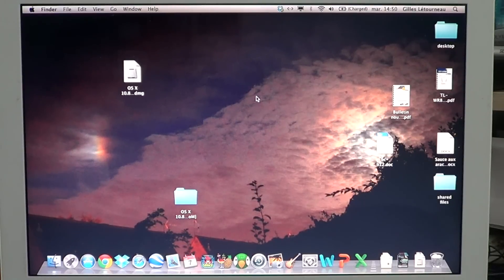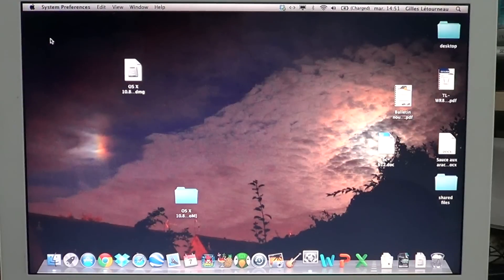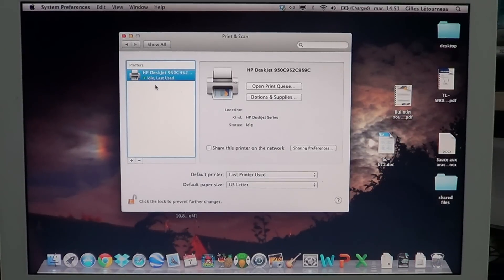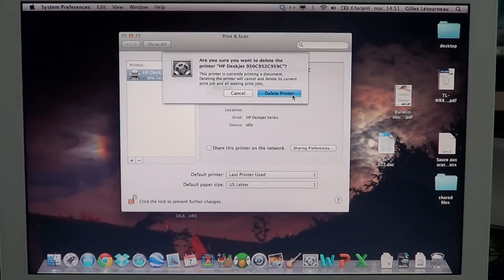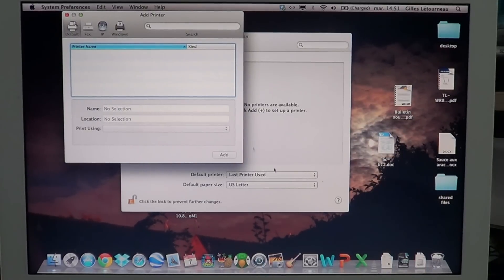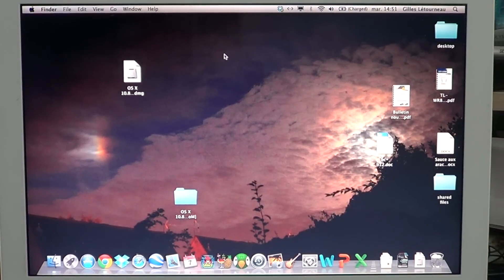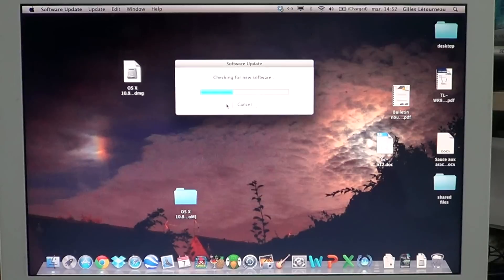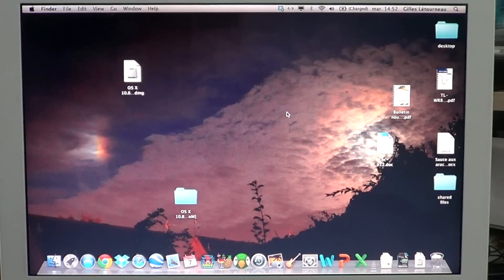MAC OS X Fixit how to remove and add printer to fix problems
fixing printer problems on mac by removing and re-installing printer et system preferences